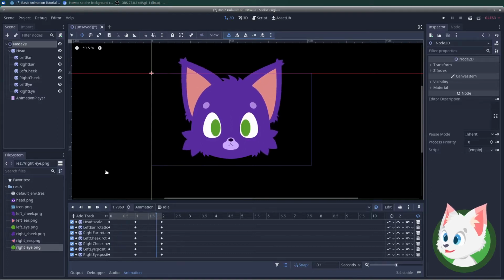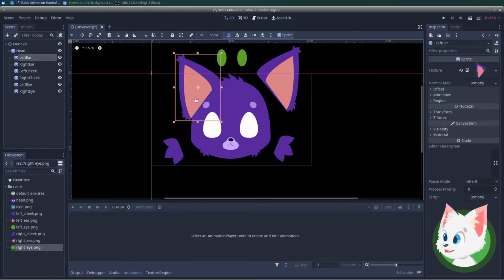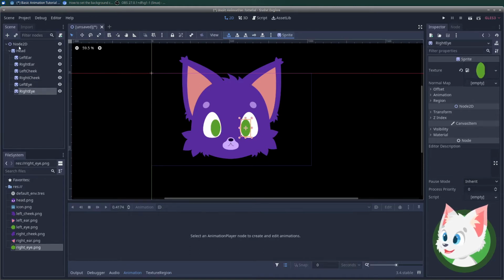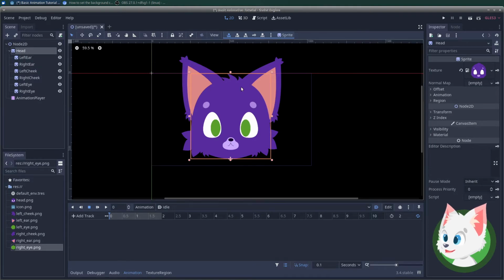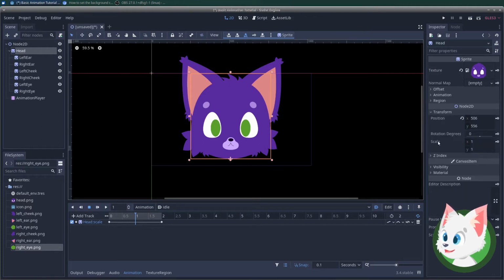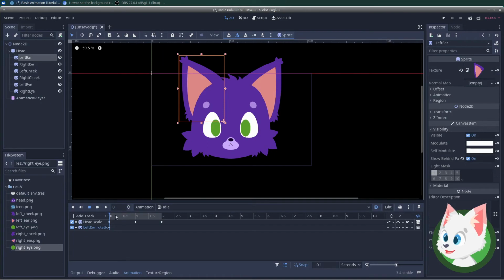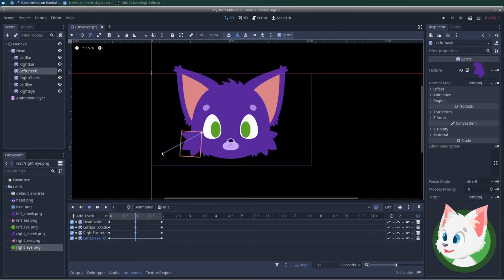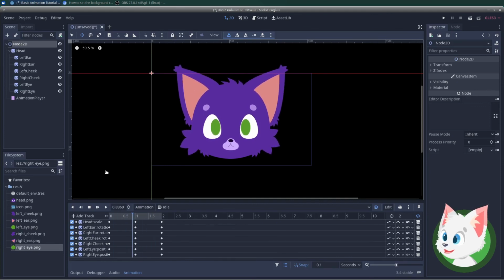How to Animate in Godot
This tutorial covers looping animation keyframes using location, rotation and scaling within the AnimationPlayer node in the Godot Engine.

In this tutorial, I use the cat drawing from my previous Inkscape tutorial video. However, you can use any sprite to animate.

To create your own cut-out animation, cut a sprite into parts. Leave overlapping areas on each part, so you can move the parts around without disconnecting the sprite visually.

Cut-out animations are an easy, flexible and fun way to animate in Godot.